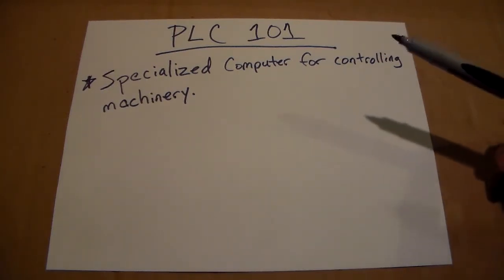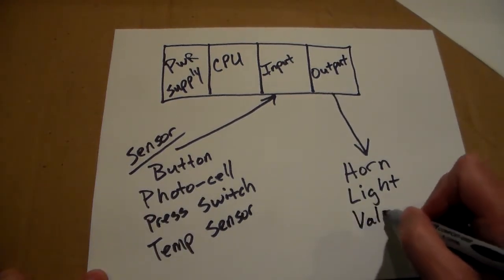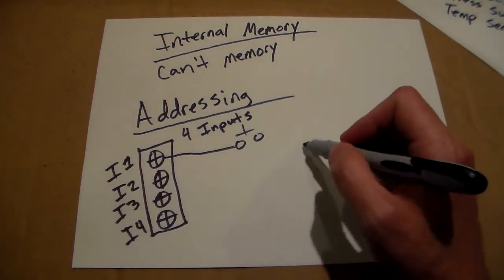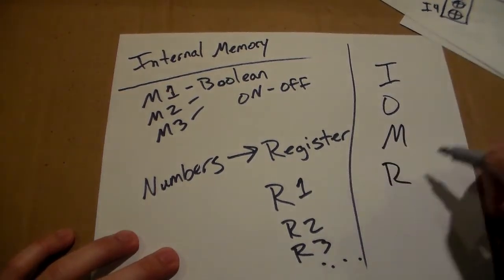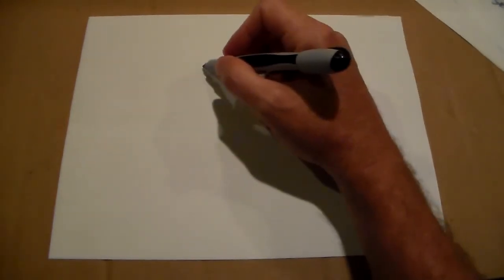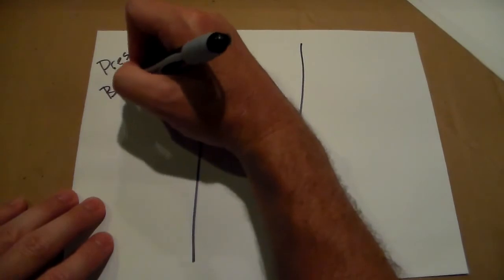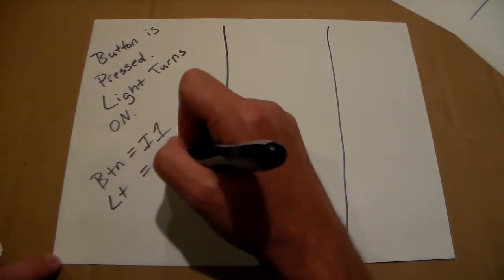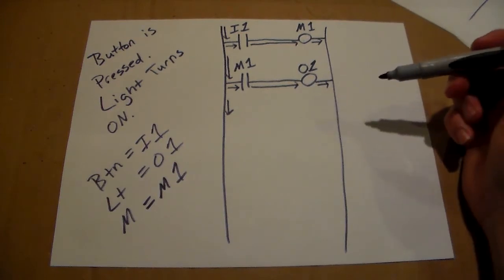Watch This Before You Program a PLC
Watch this video to build a foundation on how a PLC works and learn some basic concepts before you start programming one.  Topics covered include inputs, outputs, internal memory, scan, logic flow, and addressing.